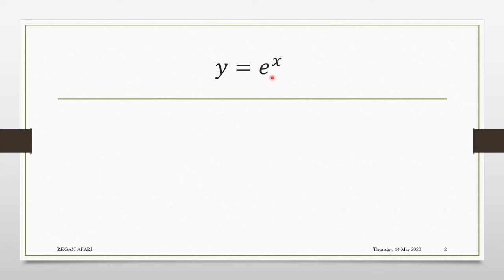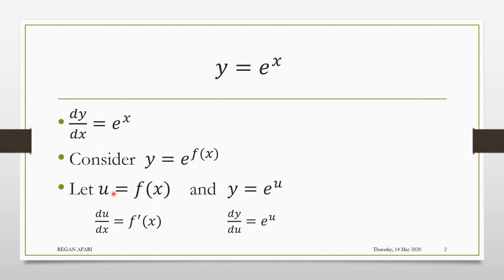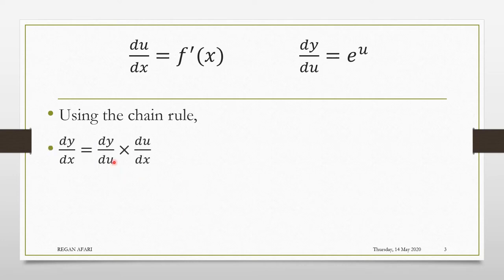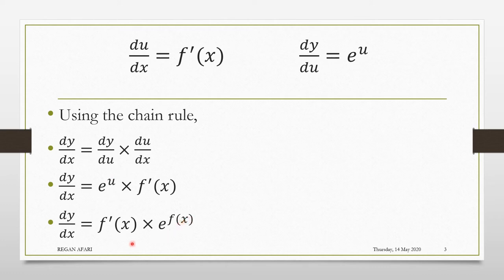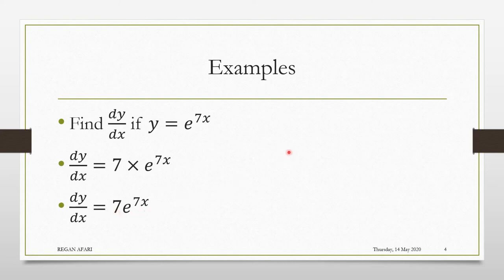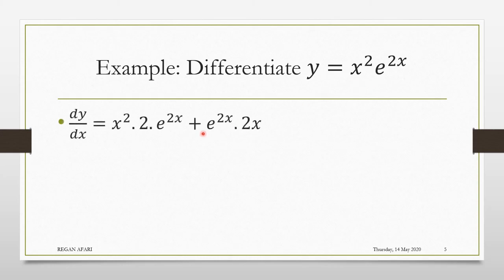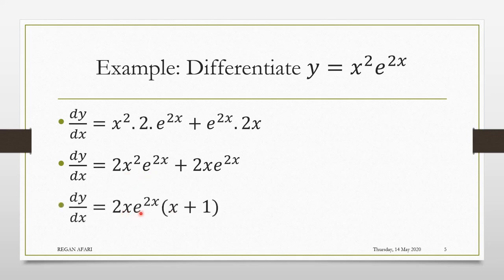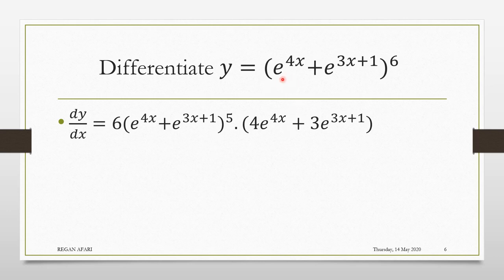IGCSE | Add Maths | 0606 | Derivatives of exponential functions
This video teaches how to differentiate exponential functions